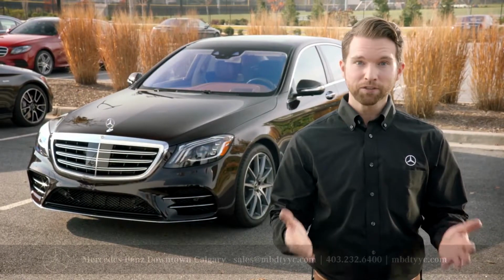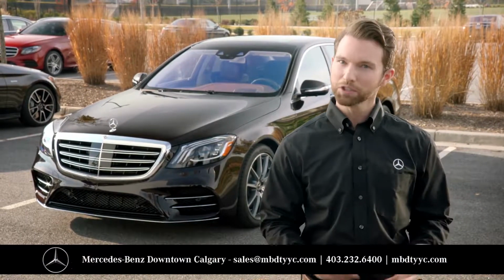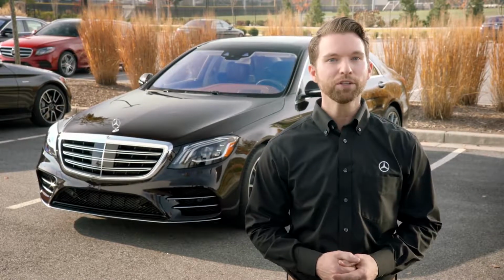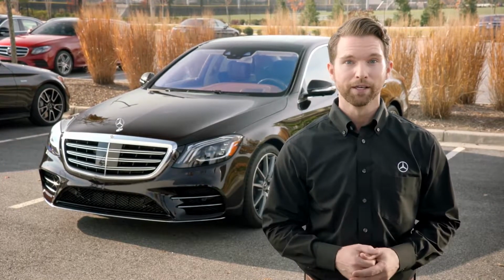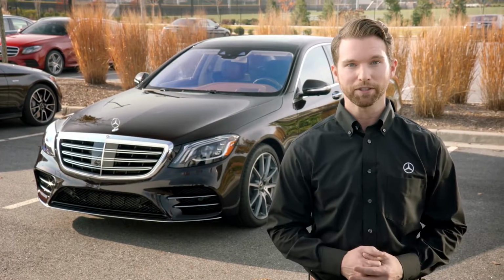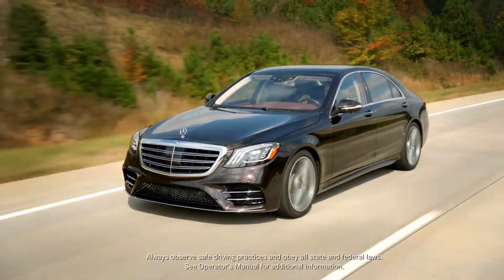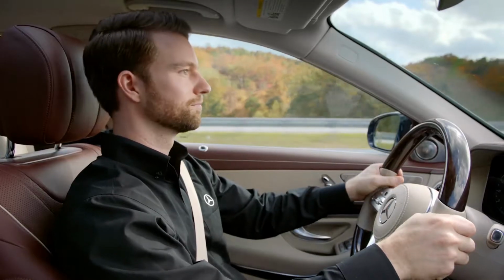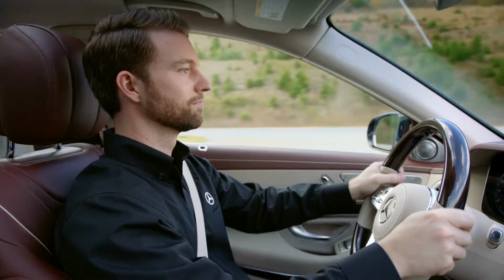Active Steering / Active Lane Change / Mercedes-Benz / Calgary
Active Steering Active Lane Change - Mercedes-Benz

Video footage courtesy of Mercedes-Benz.

Mercedes-Benz Downtown Calgary - Star Dealer of the Year in Calgary. We continuously strive to include the best possible sales and service experience with top-notch repair/maintenance work and comprehensive new and used car, truck, minivan and SUV inventories.

Over the years, Mercedes-Benz Downtown Calgary has grown in its current location and now offer a state-of-the-art showroom at our original location at 909 15th Avenue SW and our Fixed Operations (Service & Parts) Department a few minutes away at 2312 10th Avenue SW. Whether you are in need of a new Mercedes-Benz, smart or Sprinter automobile or parts / service for your current vehicle, Mercedes-Benz Downtown Calgary is here to assist you with any of your automotive needs!

Sales Address: 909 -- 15th Street SW Calgary, AB.
Service Address: 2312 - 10th Avenue SW Calgary AB.